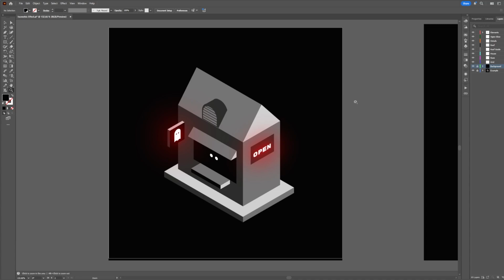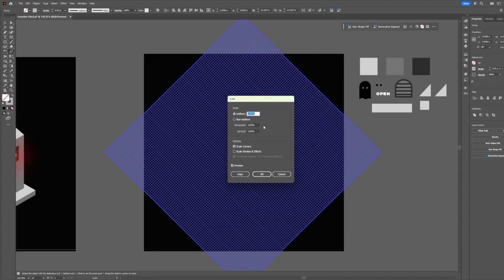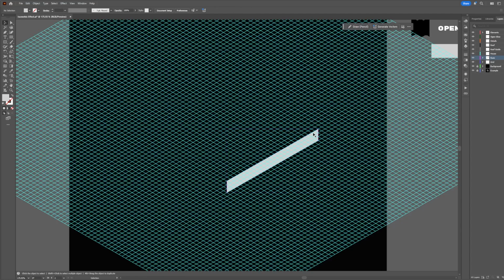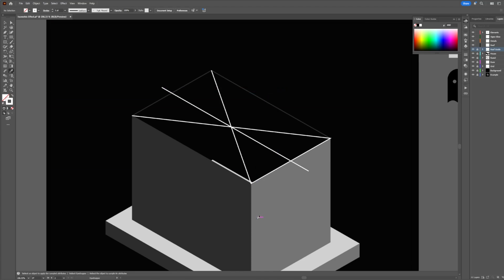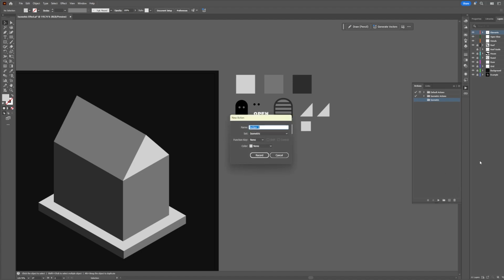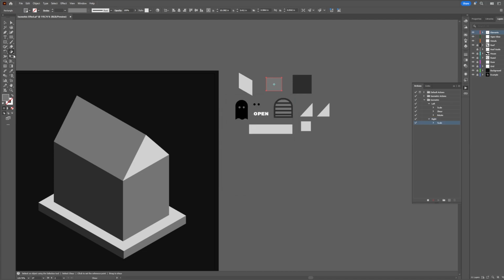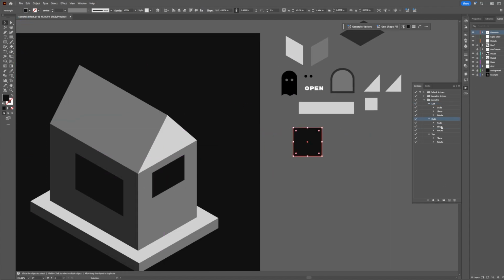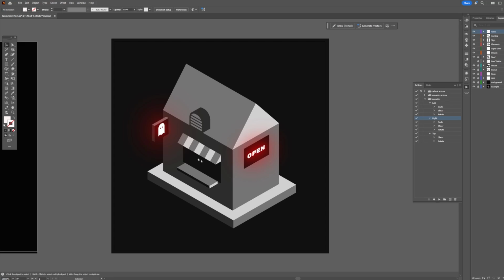Isometric Illustration Tutorial